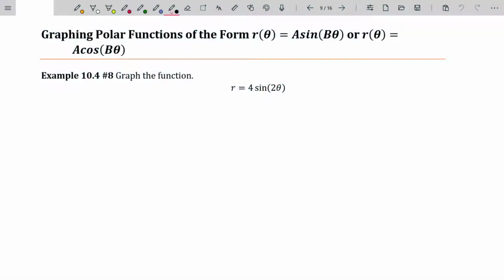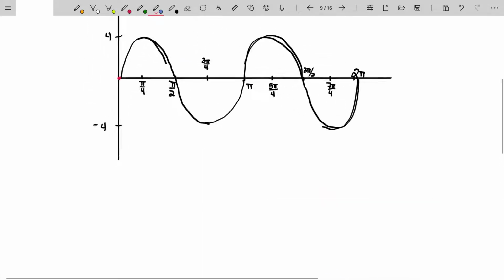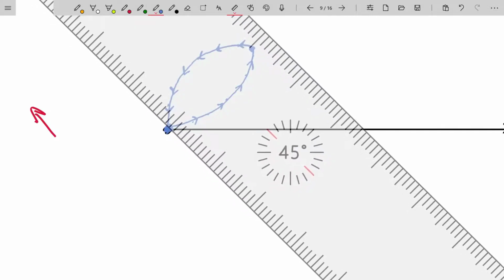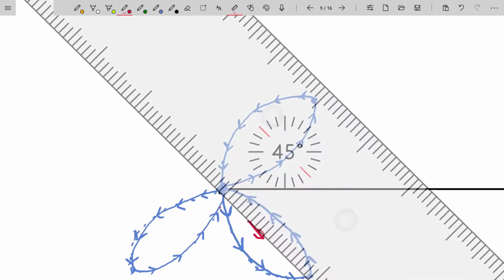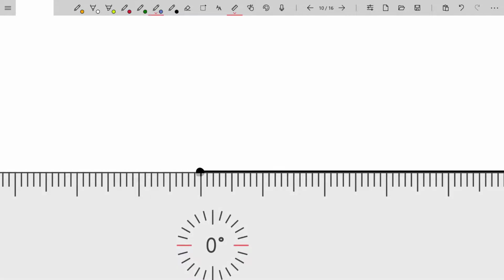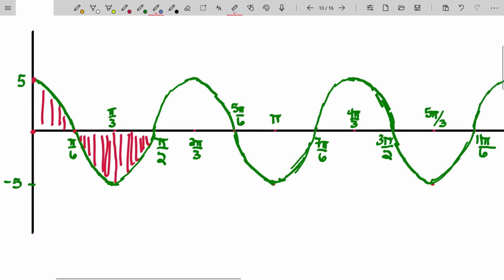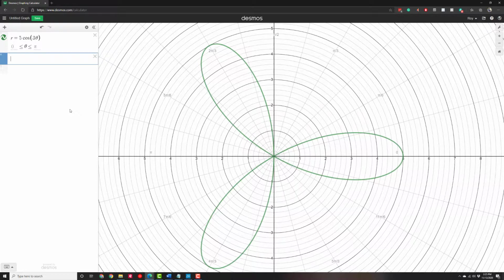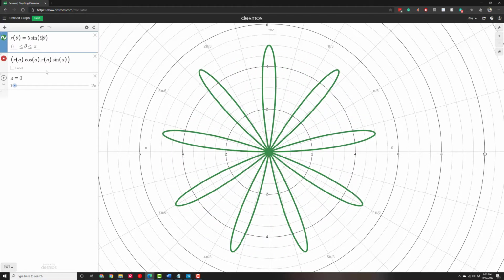Graphs of Polar Equations - Graphing Polar Functions of the Form r(θ)=Asin(Bθ) or r(θ)=Acos(Bθ)